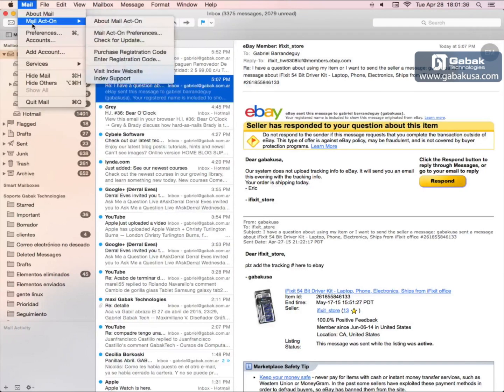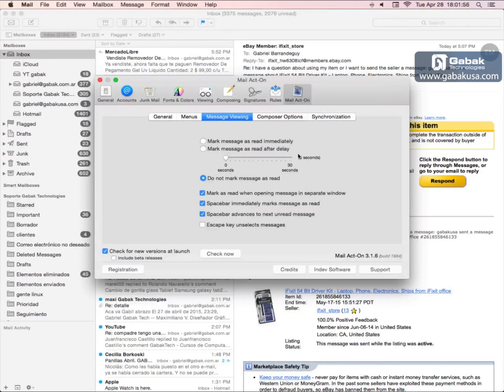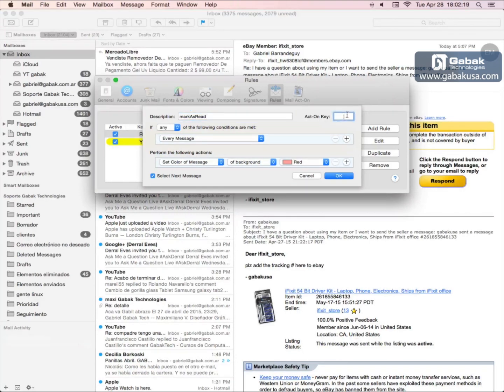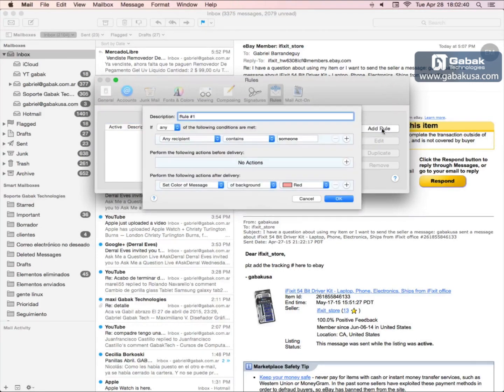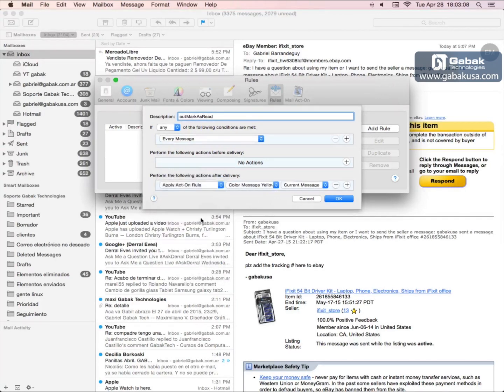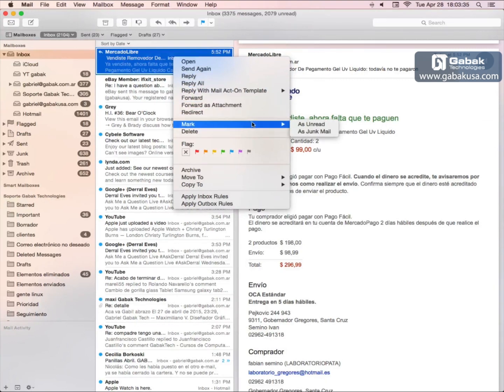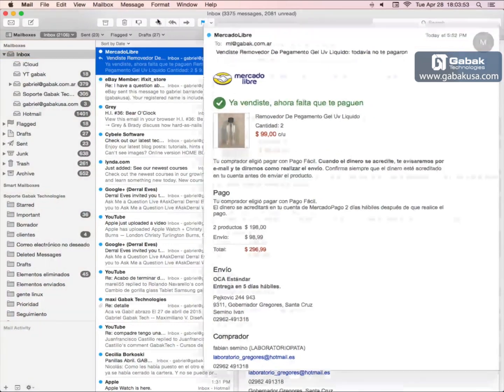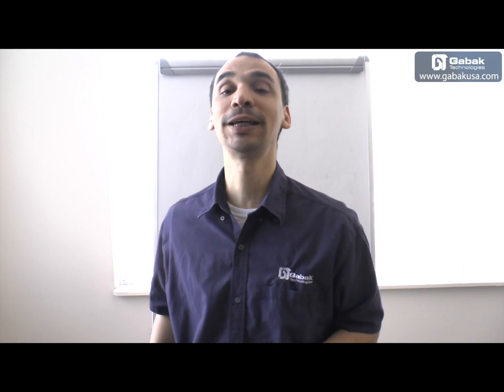how to setup act-on mail mark as read email for apple mail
If you are having problems to set it up, here i teach you step by step how to do it.